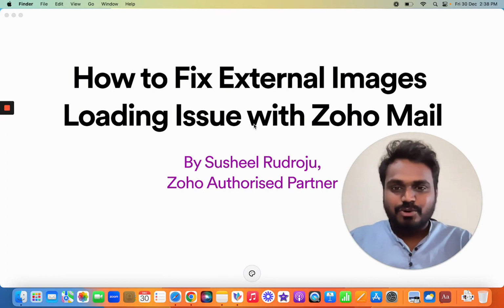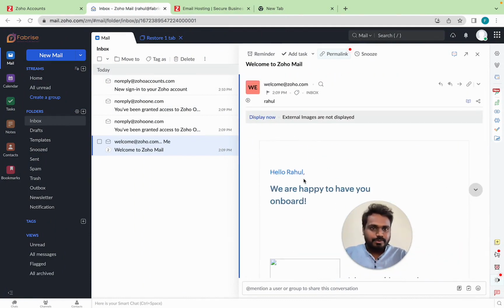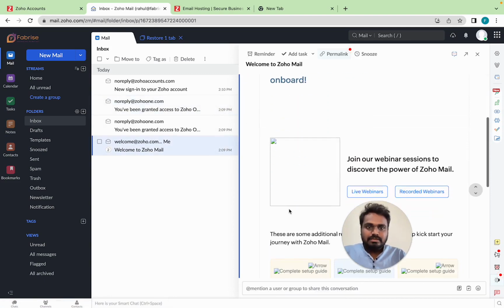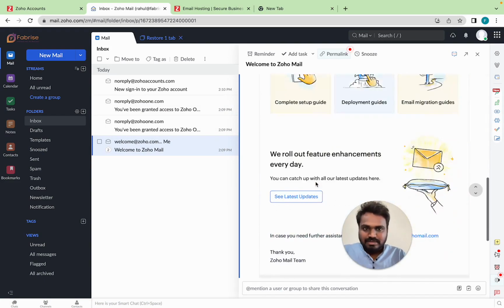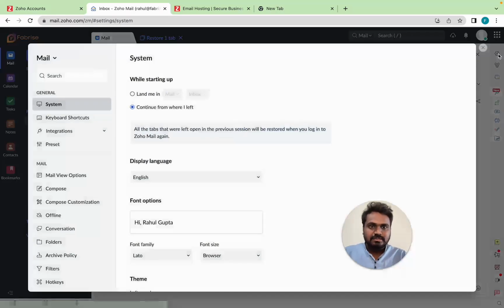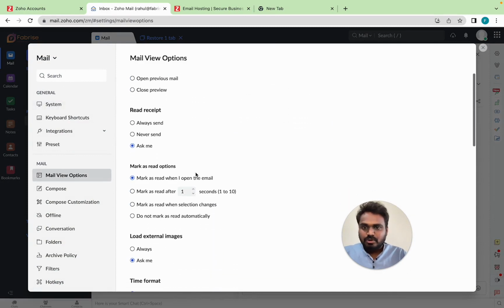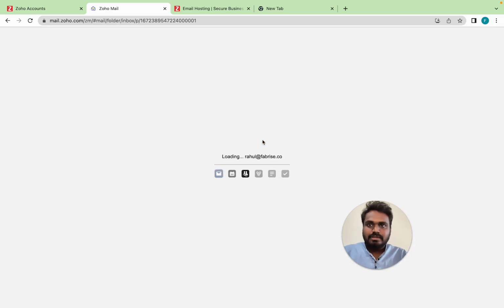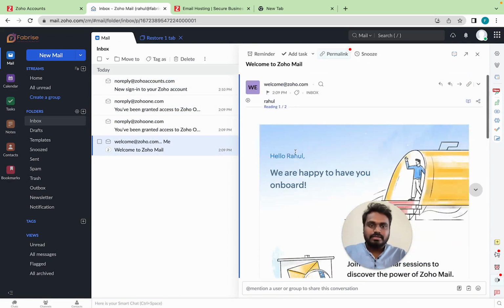How to Fix External Images Loading Issue with Zoho Mail (2023) | Zoho Business Email Setup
Are you having trouble with external images not loading in your Zoho Mail? Don't worry, it's a common issue and can be easily fixed. In this video, we'll go over the steps to troubleshoot and resolve the issue so you can view external images in your emails.

First, check to see if the issue is with a specific email or if it's happening with all emails. If it's just a specific email, the issue may be with the sender's email server or the image itself. However, if you're experiencing the issue with all emails, there are a few things you can try.

One solution is to check your email settings and make sure that the option to display external images is turned on. In Zoho Mail, you can find this option under the "Mail View Options" section of the settings menu.

Another solution is to clear your browser cache and cookies. These temporary files can sometimes cause issues with loading images in your emails.

If you're still having trouble, you can try using a different browser or device to see if that resolves the issue.

We hope these steps help you fix the issue with external images not loading in your Zoho Mail.